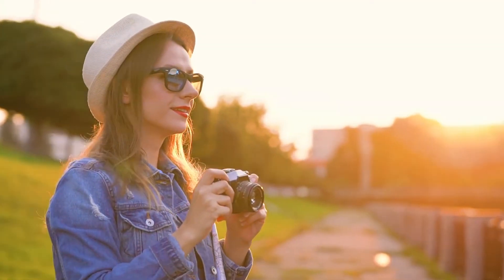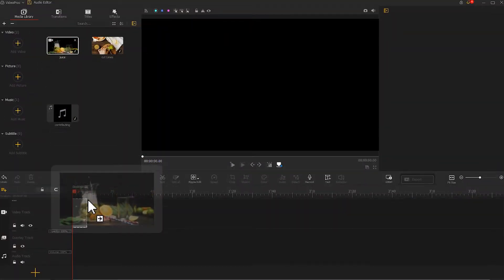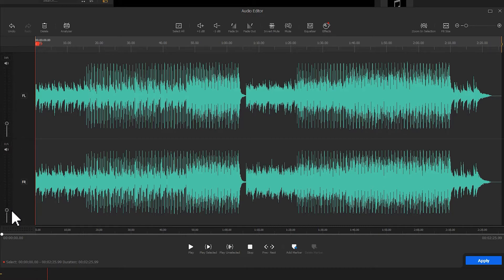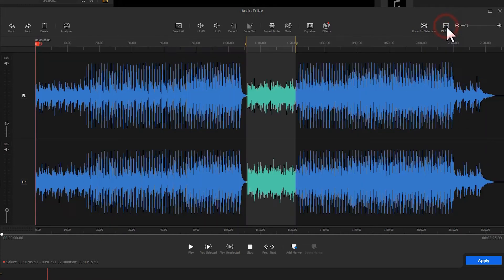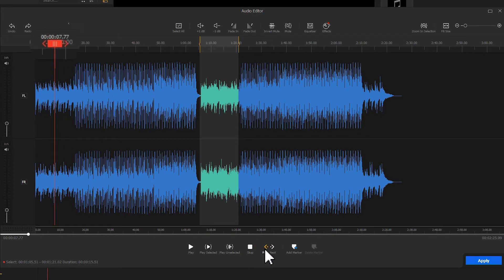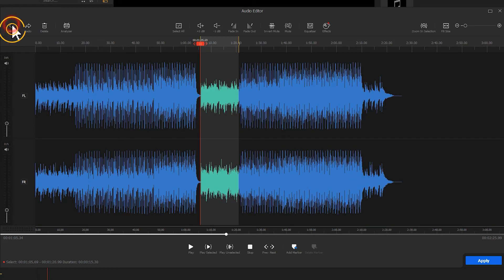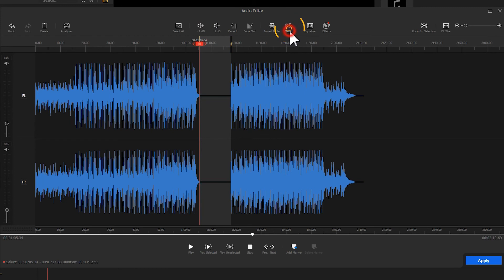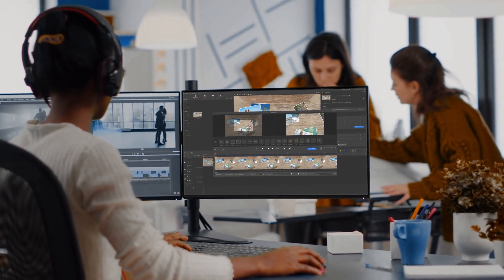Audio Editor Walk-Through in VideoProc Vlogger : Audio Editing, Tools, and MORE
A decent audio editor makes everything easy when it comes to manage and edit audio files, notably sometimes it's easy to lose your bearings amid a pile of audio files. VideoProc is built with a professional yet easy-to-use audio editor, which could shape the sound the way you want, and in this tutorial, we are going to take you on a tour around this area,  showing you what you can use to put in your editing.
See the COMPLETE GUIDE tutorial to learn how to create STUNNING videos from start to finish

Timecode:💨
0:00 Intro
0:30 Theme Explained
0:42 Preparation
1:18 Introducing Audio Editor
3:10 Additional Toolkits
3:39 Audio Playback Toolbar
5:20 Audio Editing Toolbar